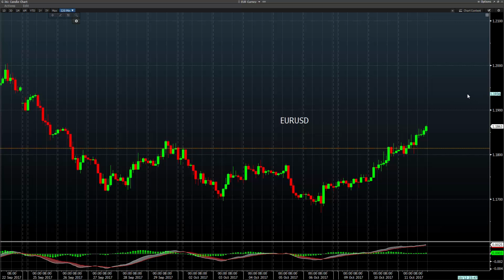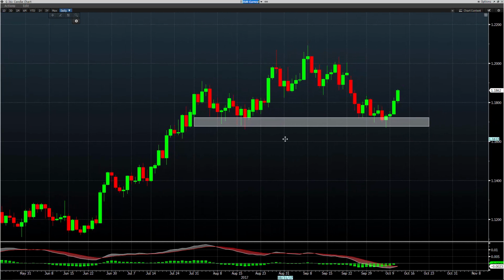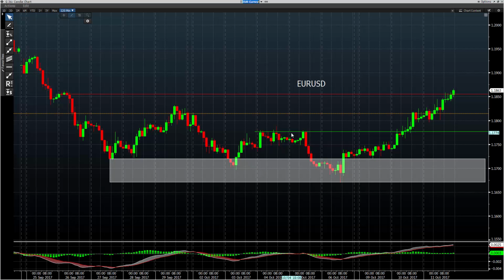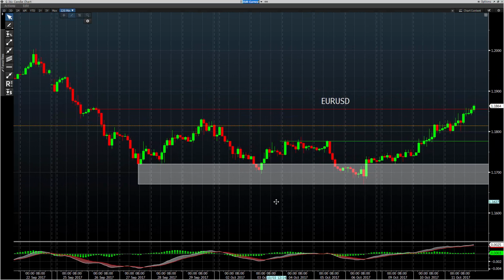Identifying Levels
EURUSD